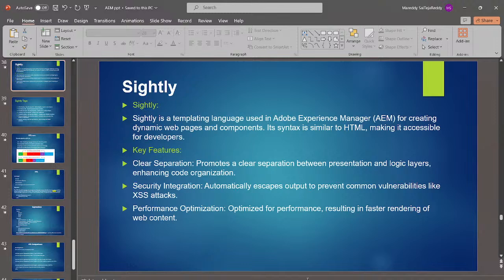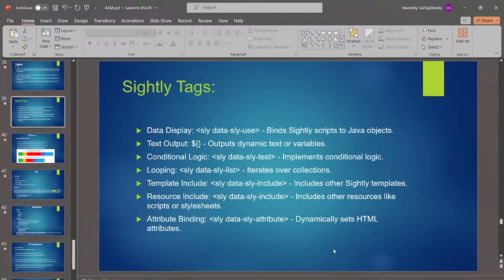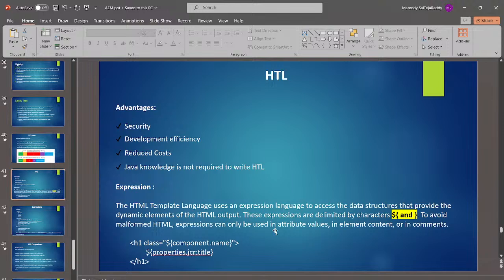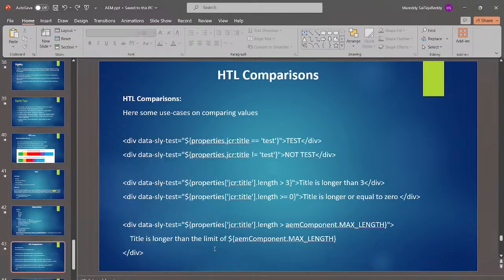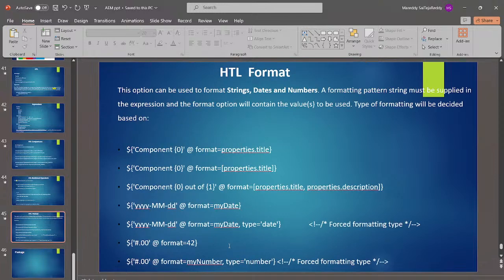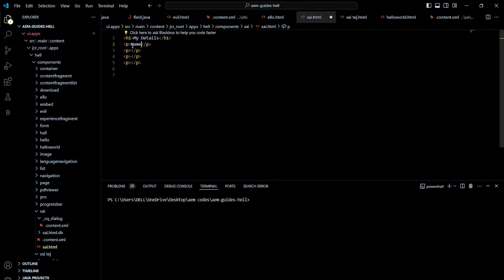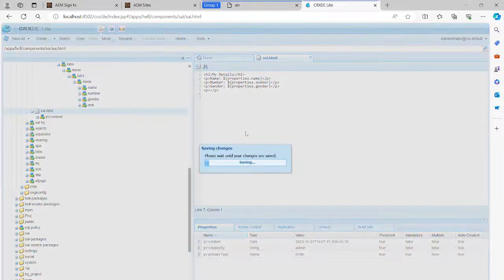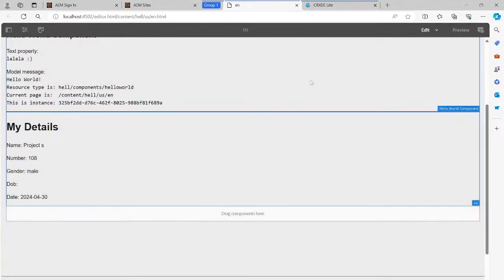AEM Batch(30-04-24)Tutorial 5 Unlocking the Power of Sightly